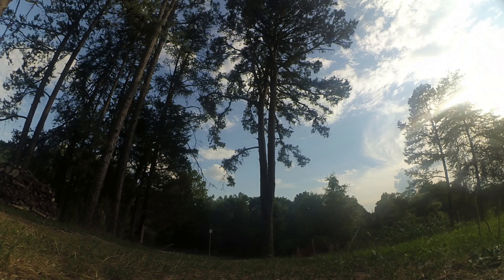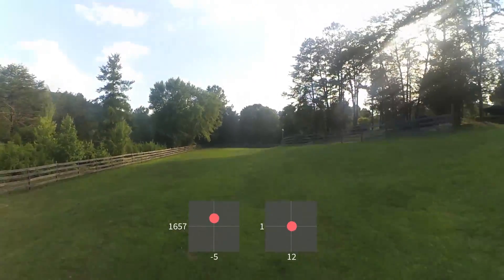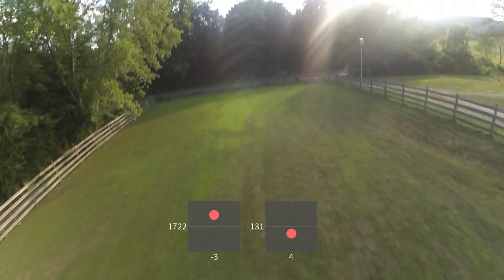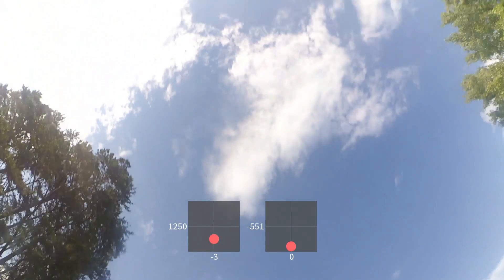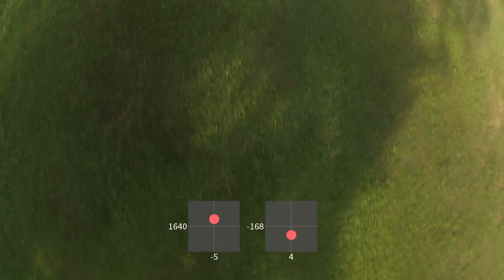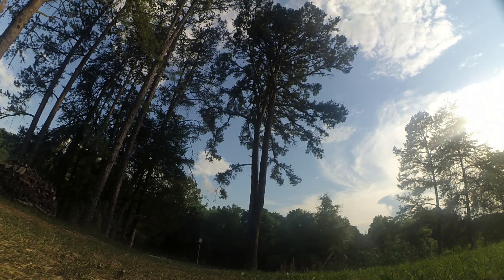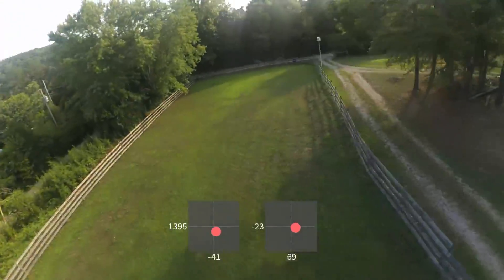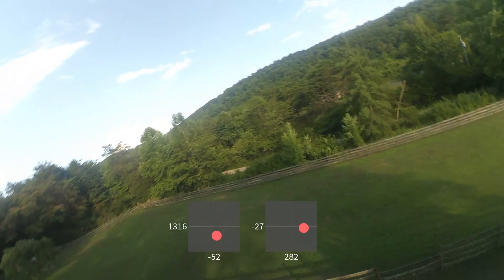How To Do Backflip Under An Obstacle | QUADCOPTER TRICK TUTORIAL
Doing a quadcopter backflip up in the sky is easy: just pull the stick back and wait until the horizon comes back around again. Doing a backflip close to the ground or under an obstacle is harder. But it doesn't have to be out of reach! I'll give you a technique to help you master this trick.

Parts List:

Lumenier QAV-R frame (GetFPV.com)
Xracer F303 v2.1 (FPVMode.coml)
Betaflight 2.9.1 @ 4k/2k Oneshot125
Rotorgeeks RG20 Plus ESC (Rotorgeeks.com) / BLHeli 14.6
Rotorgeeks 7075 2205/2700kv motors (Rotorgeeks.com)
DYS 5x4x3 Props
Foxeer XAT600 / HS1177 (Atees.com)
FrSky X4R-SB receiver (Atees.com)
TS5823 200 mW vTX
Aomway cloverleaf antenna